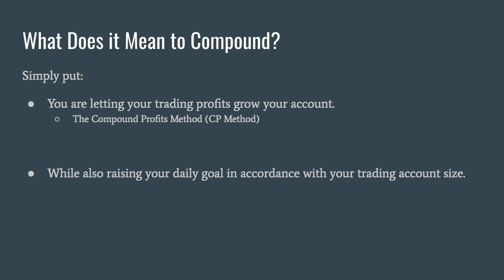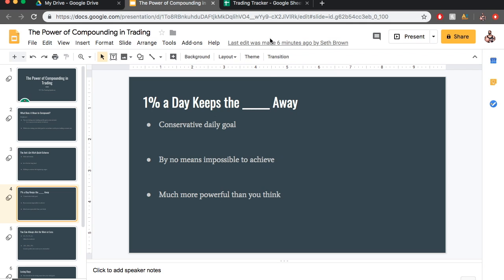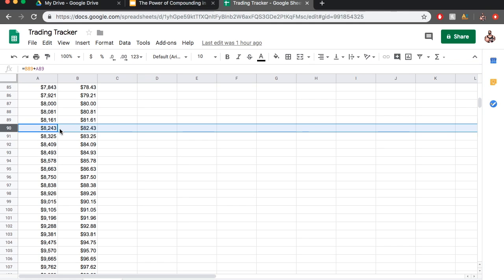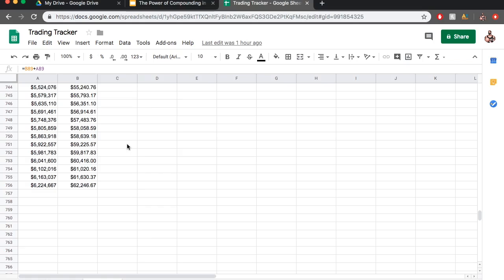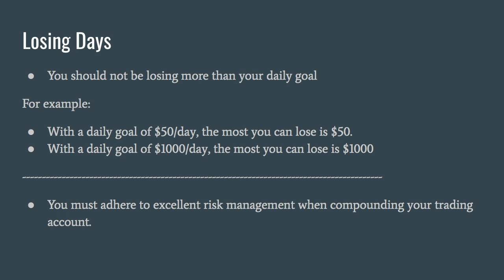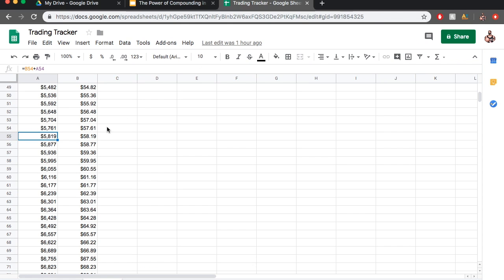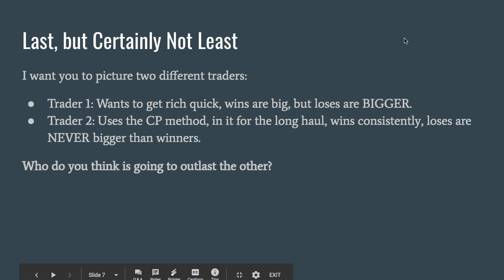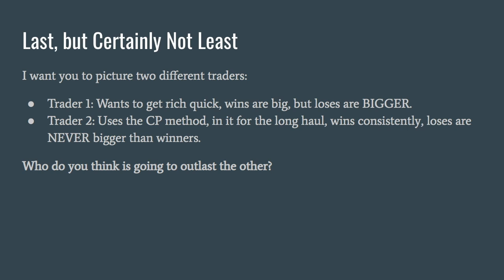The Power of Compounding in Trading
The power of compounding is unreal.

Feel free to tweak this method in ways you see fit.